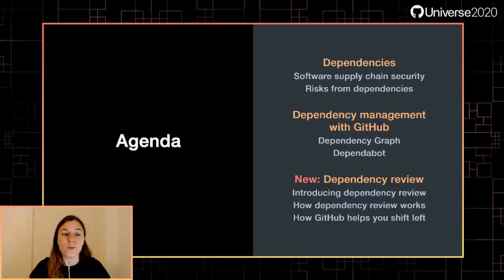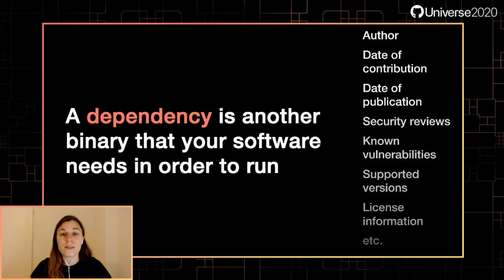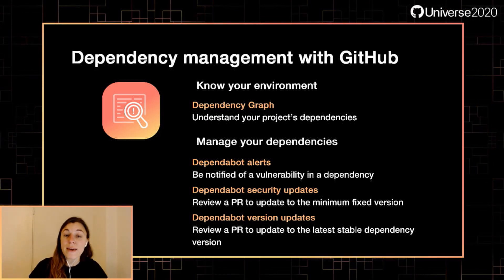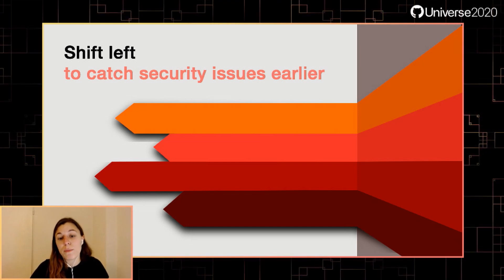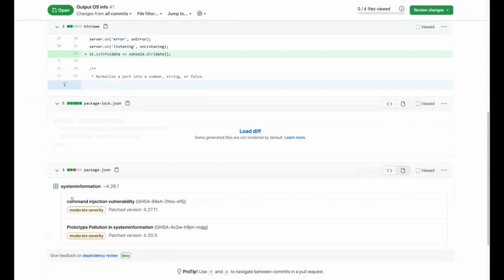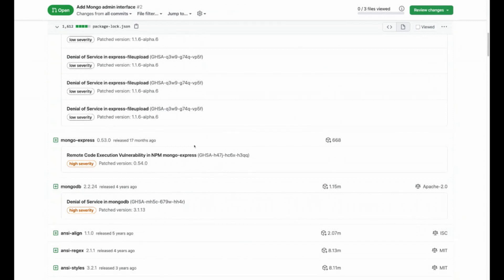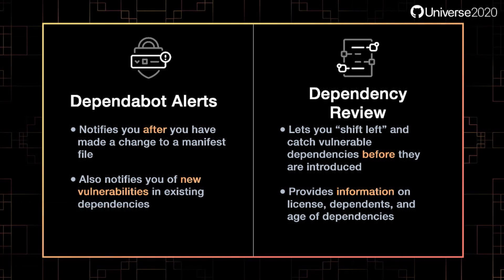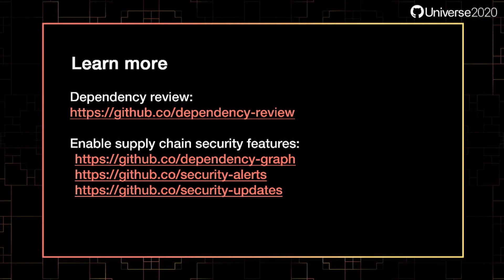Catching vulnerabilities early with GitHub - GitHub Universe 2020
Presented by:
Maya Kaczorowski, Product Manager, Software Supply Chain Security, GitHub
William Bartholomew, Staff Product Manager, GitHub

"Shifting left allows development teams to implement security controls earlier, thus helping your team catch issues earlier, too. In this talk, we’ll first cover what your supply chain is, including everything you need to know about the dependencies you pull into your software—including information on their vulnerabilities—to determine your risk profile. We'll then dive into what GitHub can do to help you address vulnerabilities in these dependencies and alert you when new vulnerabilities arise using Dependency Graph and Dependabot. Then, we’ll delve into new updates that will help you shift left starting today.

Thanks!